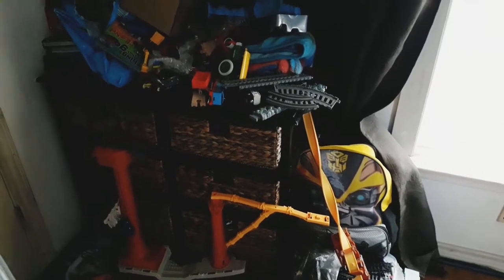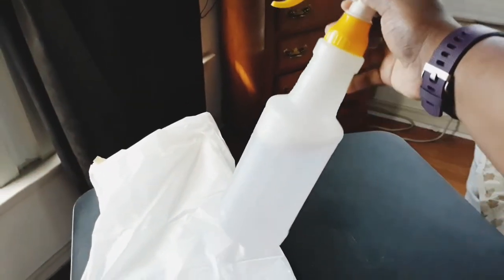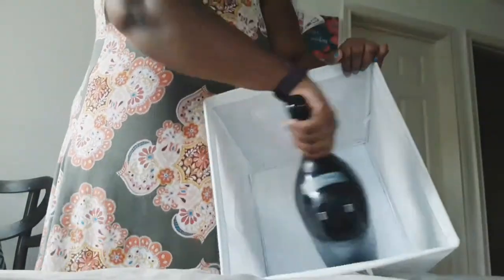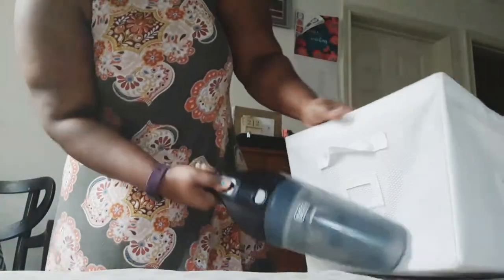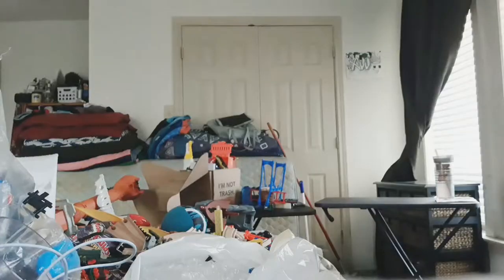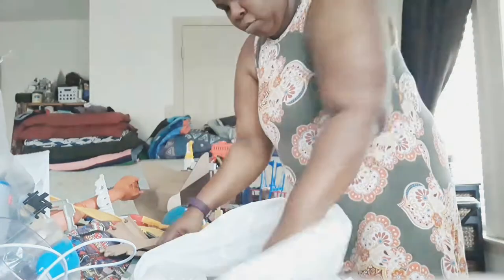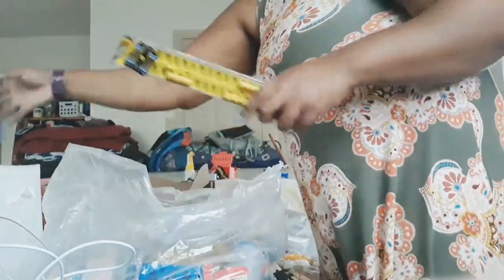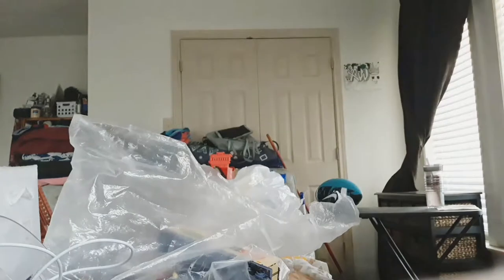Cleaning Motivation 2019| Decluttering&Organizing My Son Toy Area Today Is The Day I Get This Done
Y'all i can't believe this my son toys at nana house is packed to the roof WELL not so packed to the roof but the Decluttering is real and with a broken ankle are not we are going to do it your loving hearts in the comments section keeps this mama going 🙂❤

I really hope you all are enjoying all the content im puttering out i love this Cleaning Lifestyle and that i can Motivate you all please feel free to Like And SUBSCRIBE it is totally free y'all also don't forget to hit that NOTIFICATIONS button to get all of these MotivationalCleaningVideos

Also use my New

Don't  forget to Drop a ❤ in the Comment section